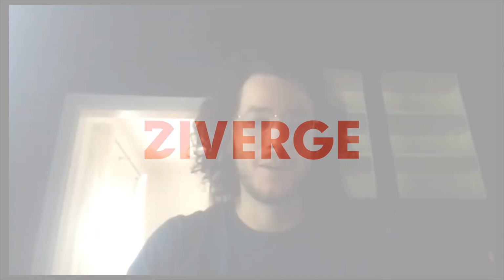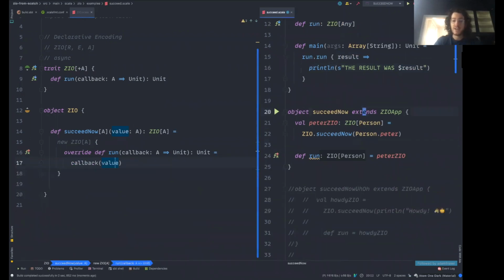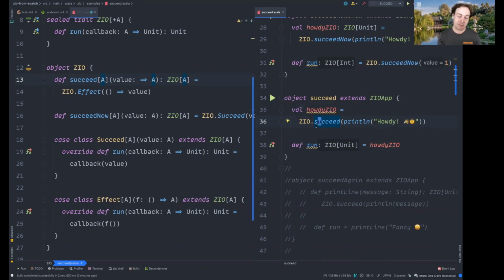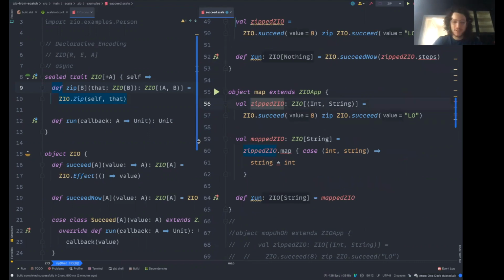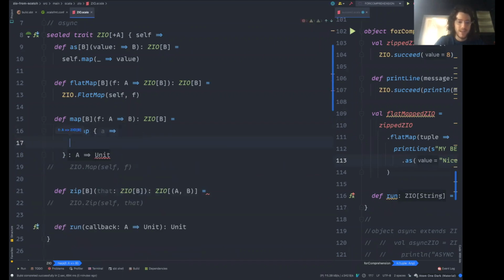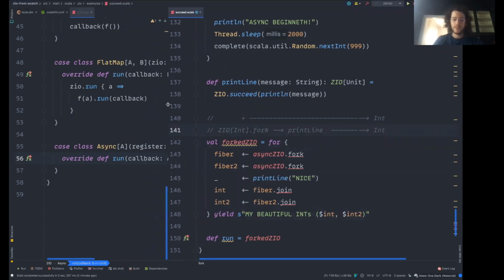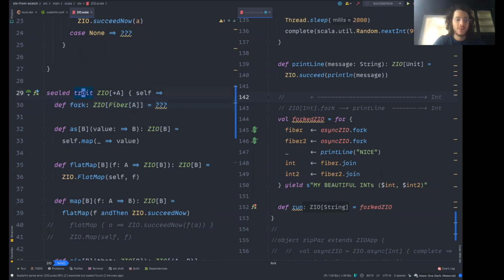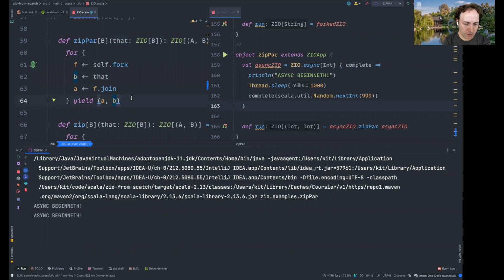ZIO from Scratch — Part 1